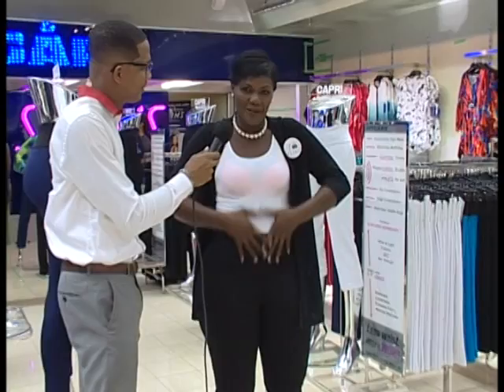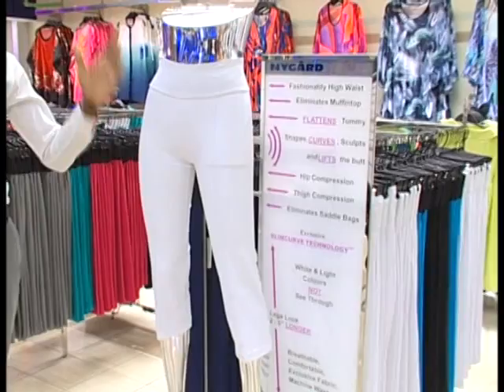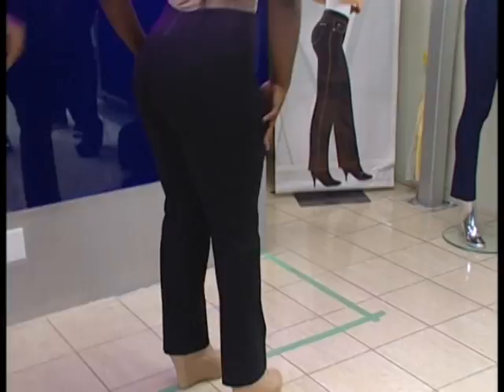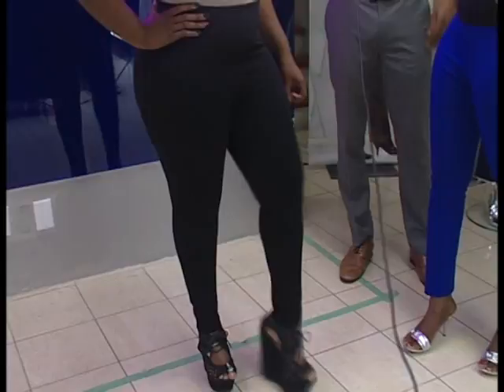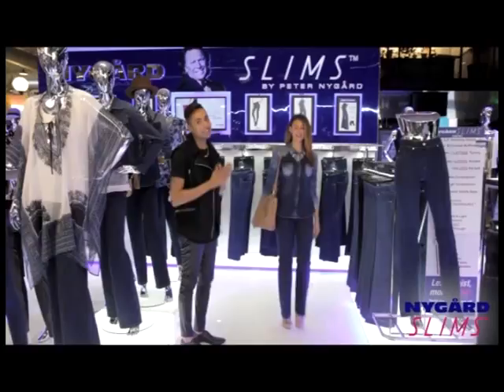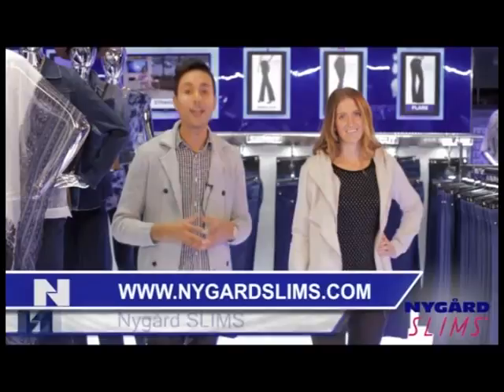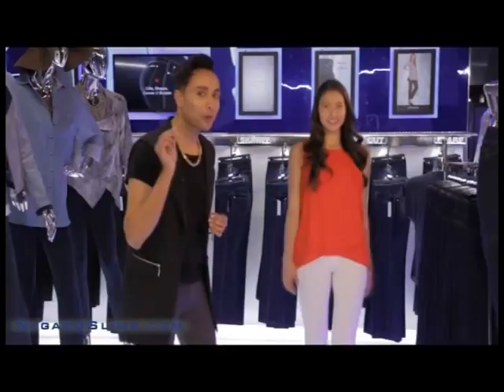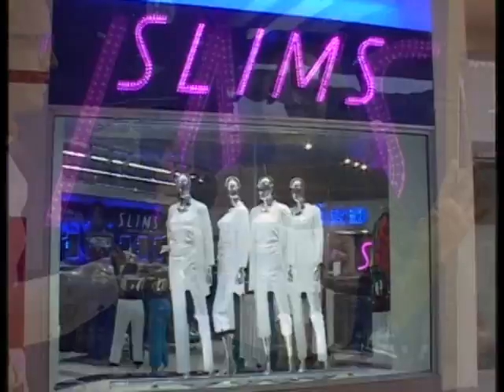Nygard Slims Showcase